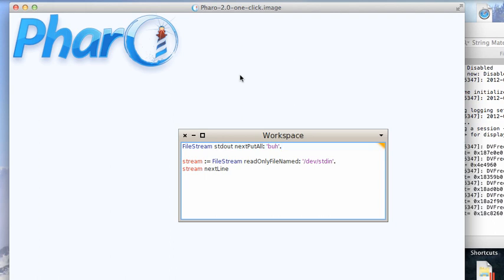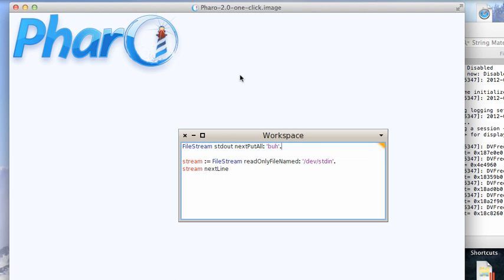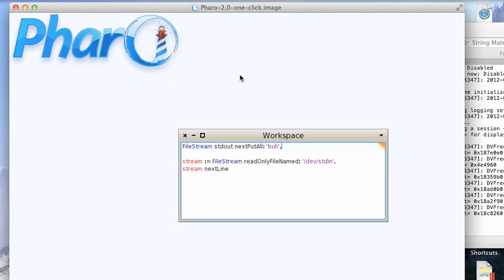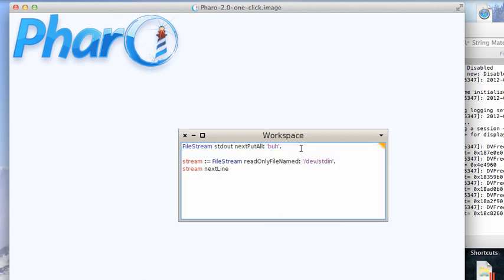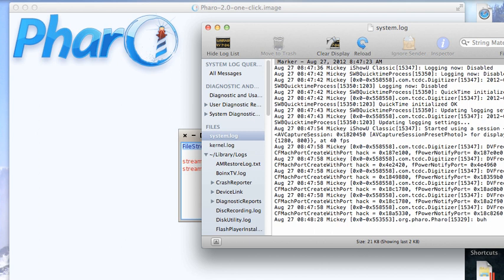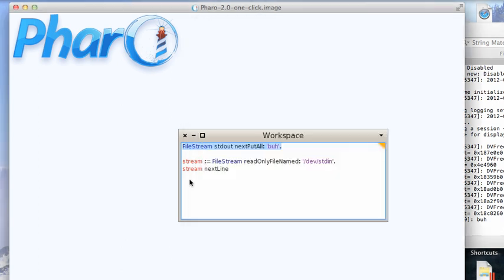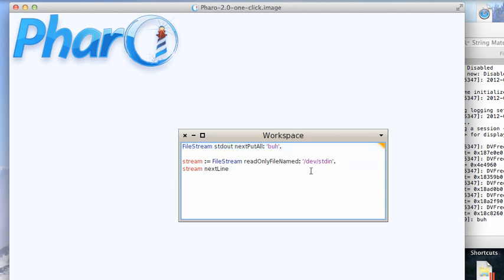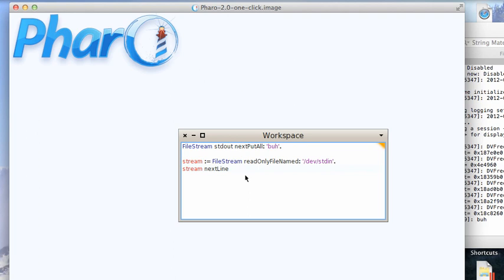ST 4U 276: Stdin/Stdout with Pharo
If you are on Linux, Unix, or mac, you can access stdin and stdout fairly easily with Pharo